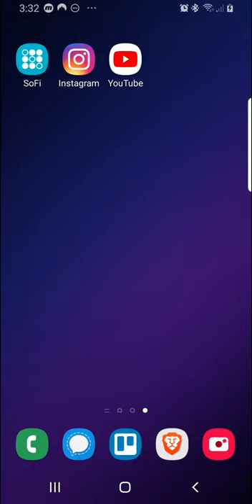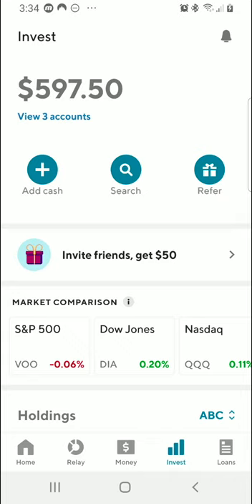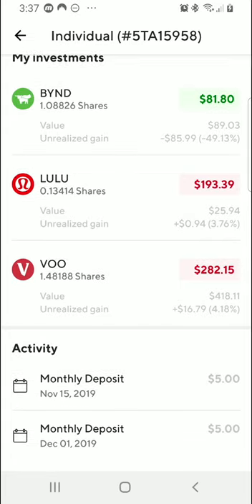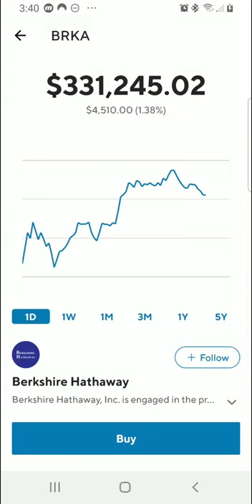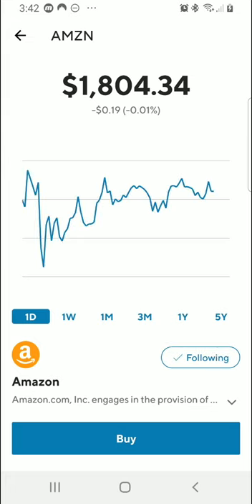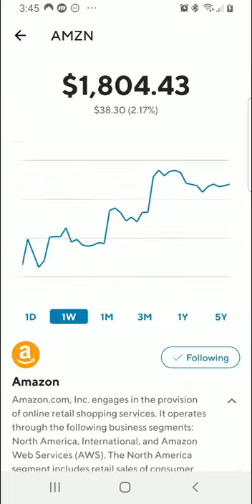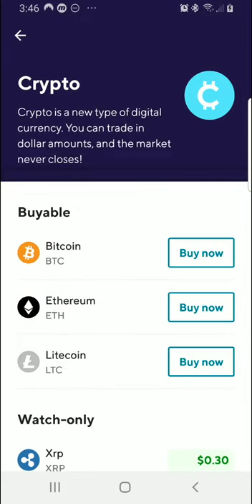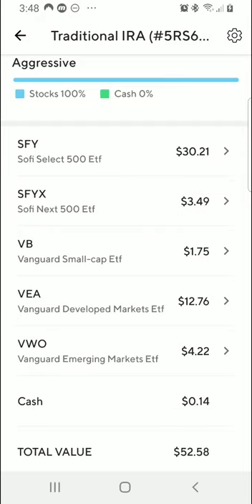SoFi Invest App Tutorial: How to Buy Stocks with SoFi Invest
In this video I guide you step by step on how to buy stock using SoFi Invest.

SoFi Invest allows you to purchase fractional shares, also known as partial shares, of many of the most popular stocks in the market. It's a really simple app to use, so checkout this video for a SoFi Invest tutorial!

     Webull App receive 2 Free Stocks valued up to $1,400 with $100 or more deposit

     Robinhood (Investing) receive 1 Free Share of Stock!
(Use link on Mobile Device)

     Firstrade (Investing) receive 1 Free Share of Stock!